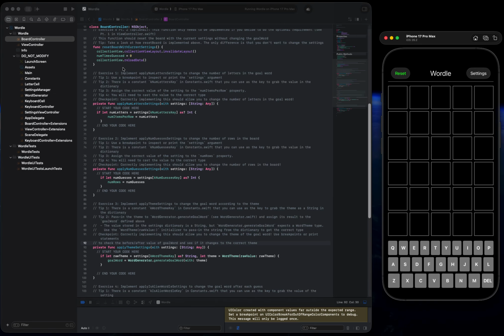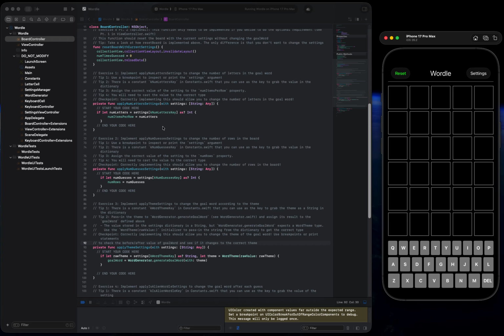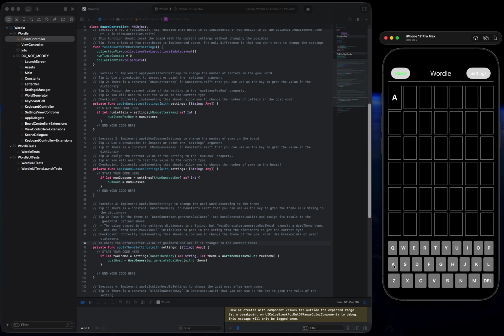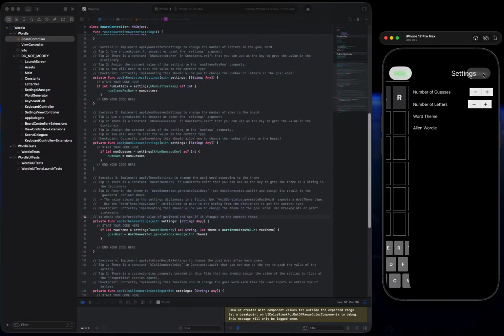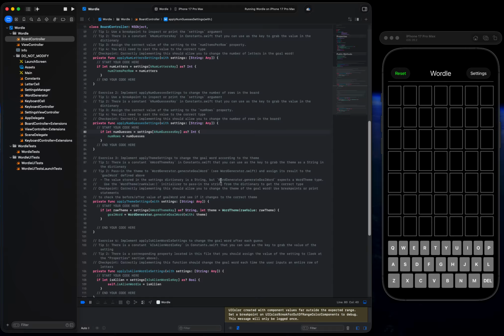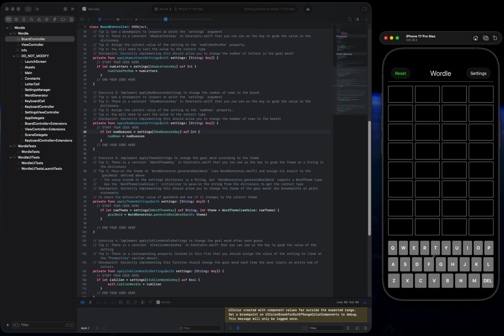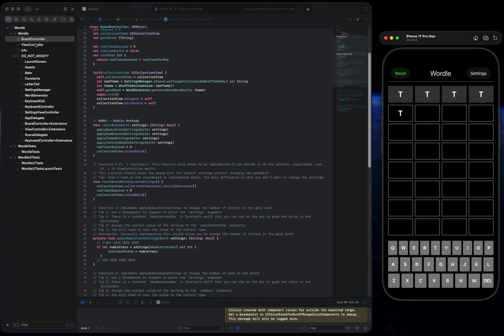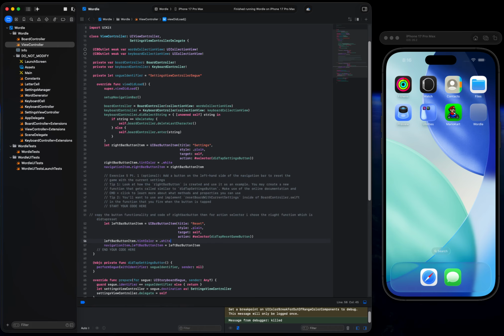Screen Recording 2026 02 04 at 8 13 45 PM